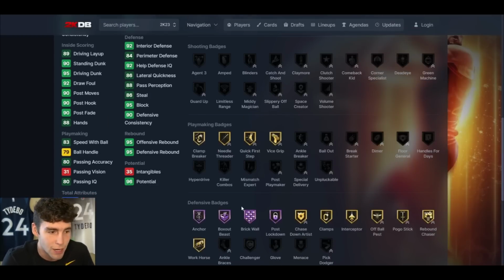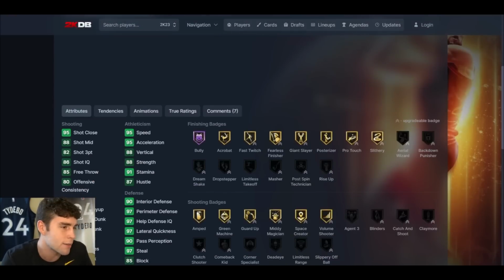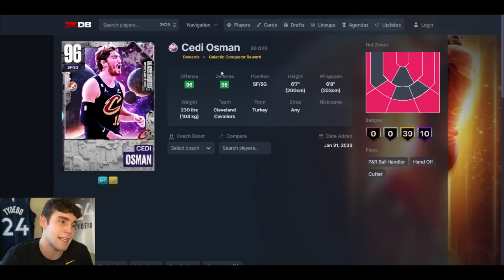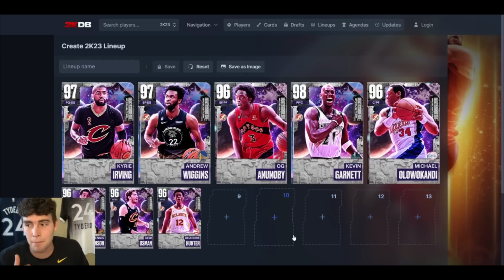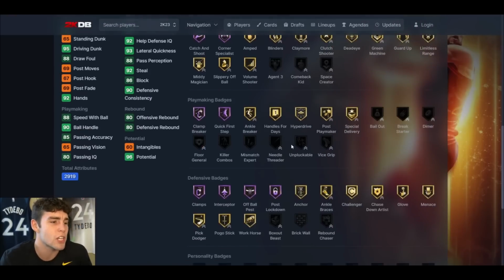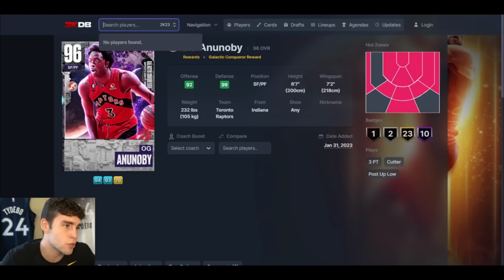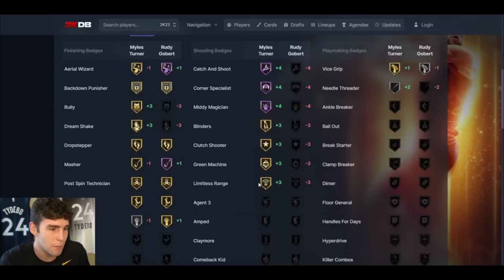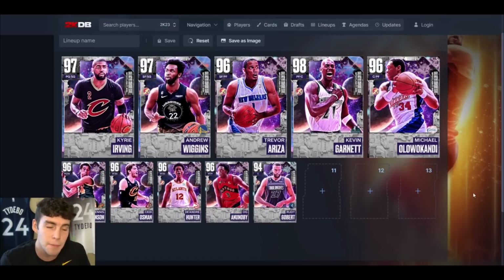GALACTIC CONQUERORS SPOTLIGHT SIM SQUAD BUILDER! THIS FREE LINEUP IS ELITE IN NBA 2K23 MyTEAM!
Galactic conquerors spotlight sim challenges were released in NBA 2K23 MyTeam. There will be free cards including diamonds, pink diamonds and galaxy opal cards that you can earn for. The galactic conquerors spotlight sims include triple threat challenges to earn free rewards.